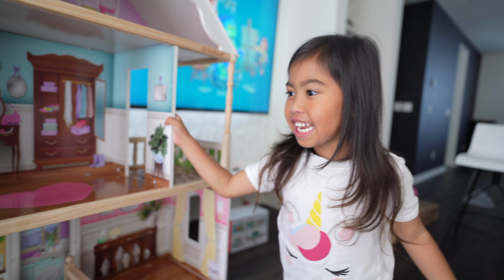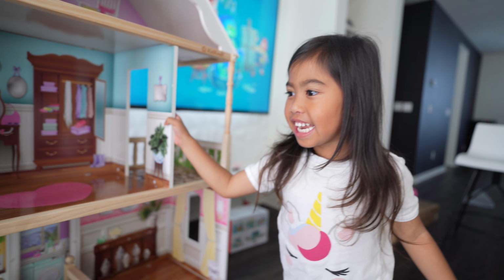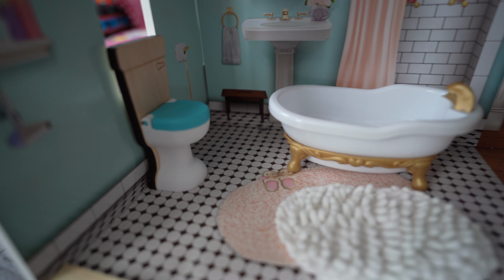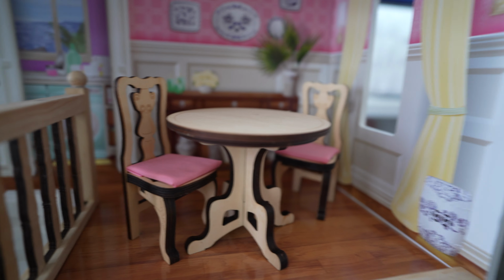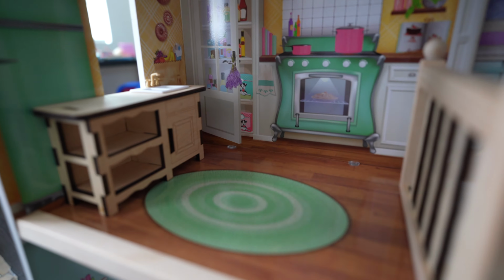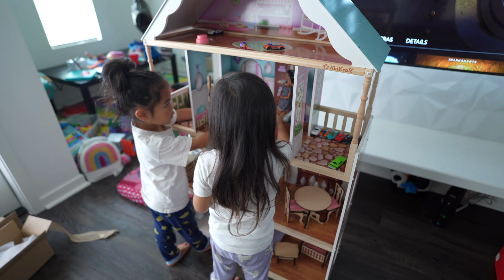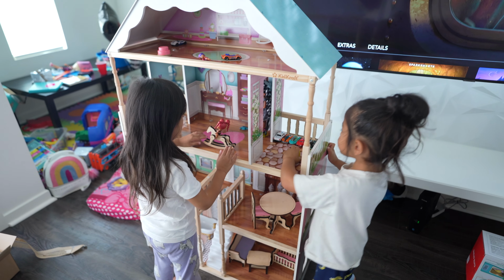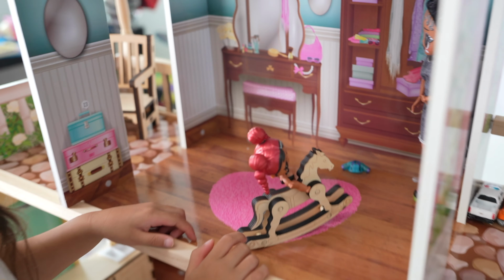RY'S KiDKRAFT CHARLOTTE CLASSiC WOODEN DOLLHOUSE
It's up, we had time to build RY'S KiDKRAFT CHARLOTTE CLASSiC WOODEN DOLLHOUSE.  Very easy to build and you only really need a Phillips head screwdriver and some TiME, Thank you very much Auntie Diane!

If your interested my associates link below; still haven't received anything but I will let you know if I do!  Thanks!!

MUSiC;
Song: Luca - Place We Call Home (feat. Candice)